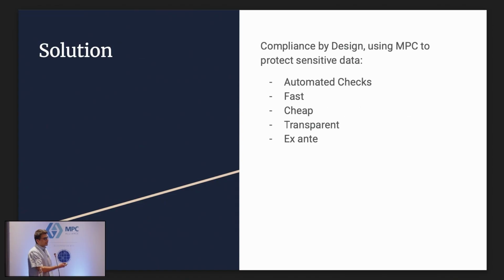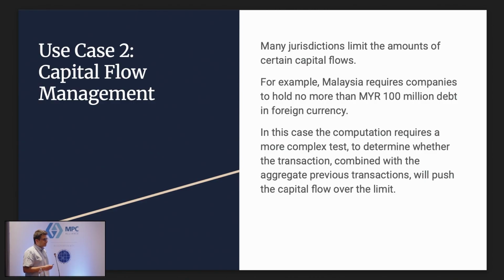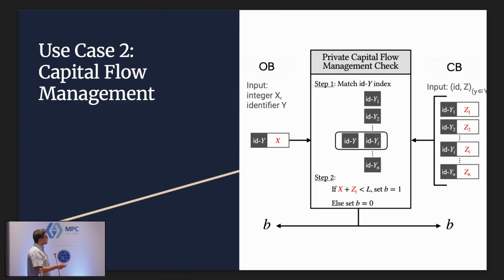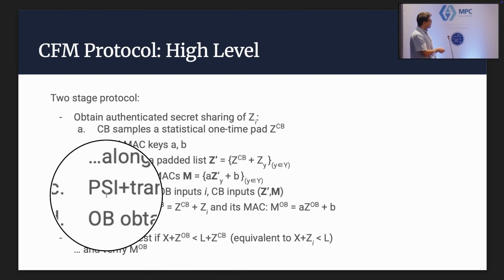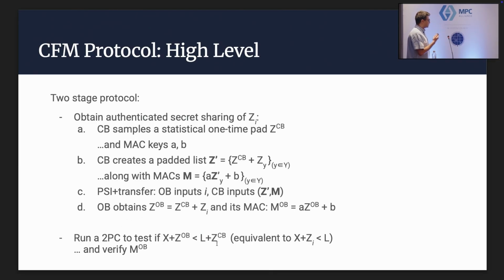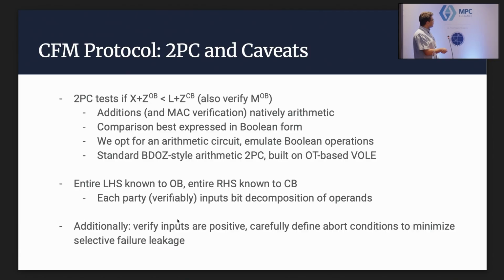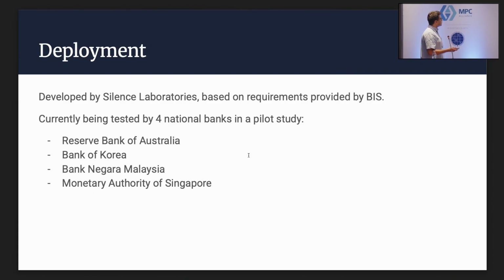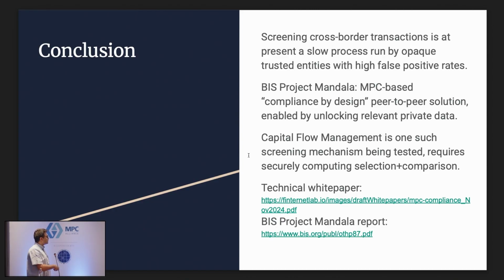MPC Alliance 2025 Real World MPC Workshop: MPC Protocols for Private Compliance Checks